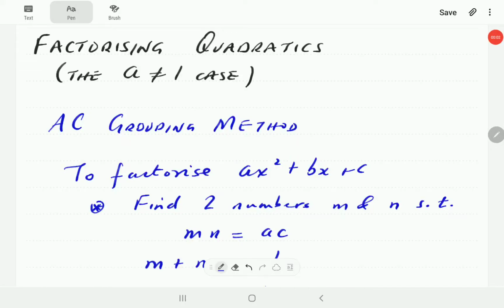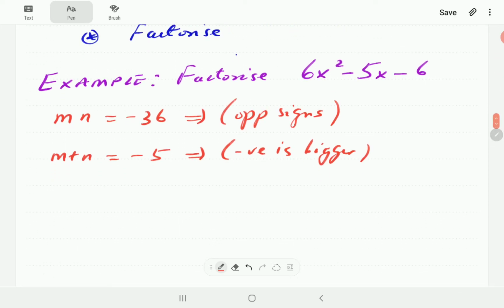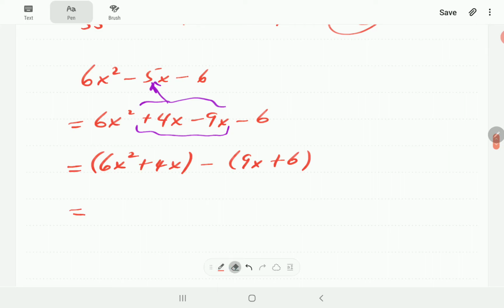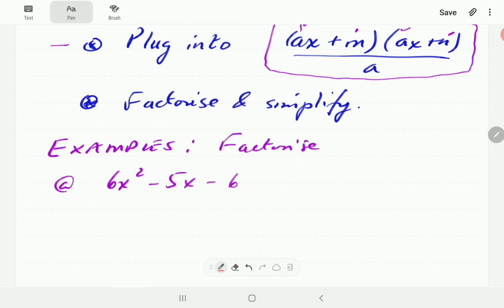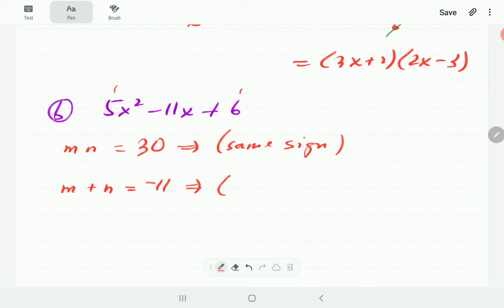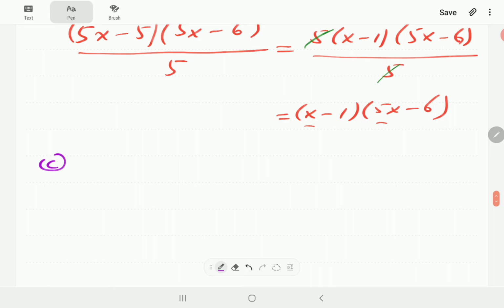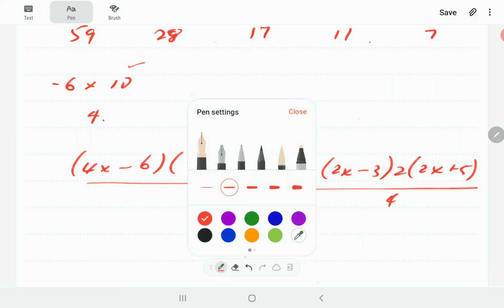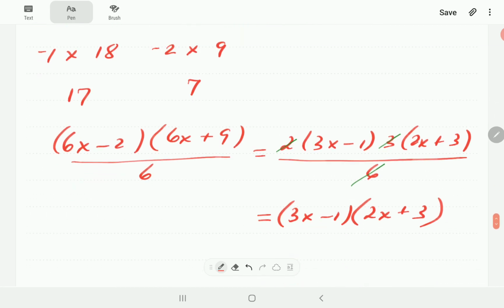Factorising Quadratics 2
In this video, we present a compact method of factorising quadratic expressions where a≠1